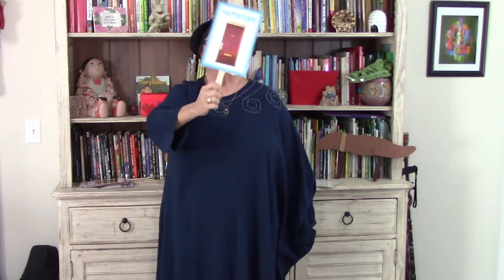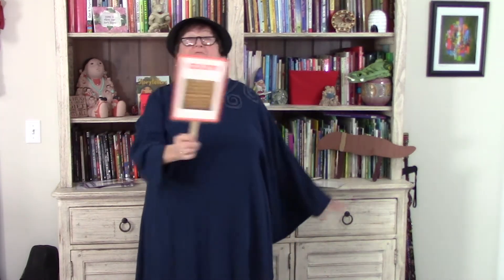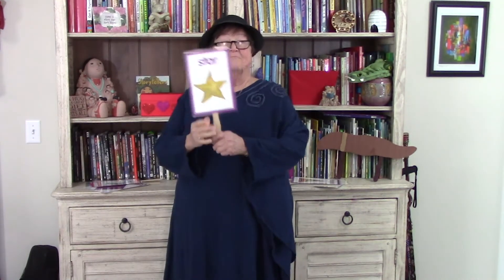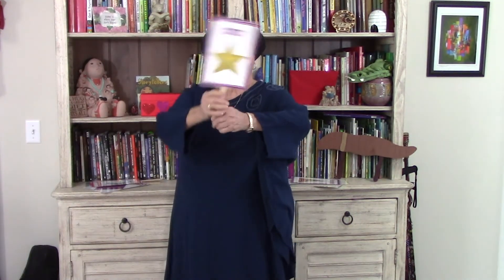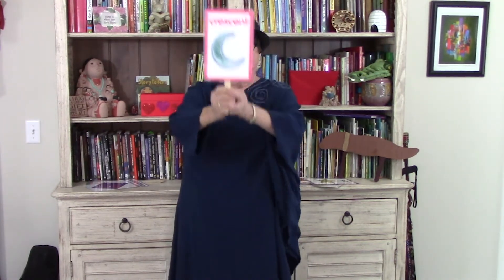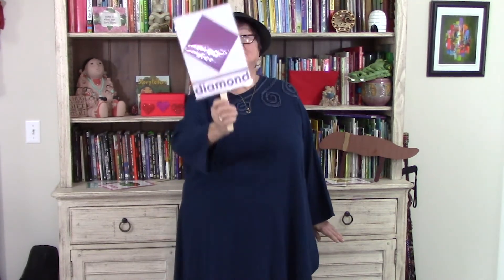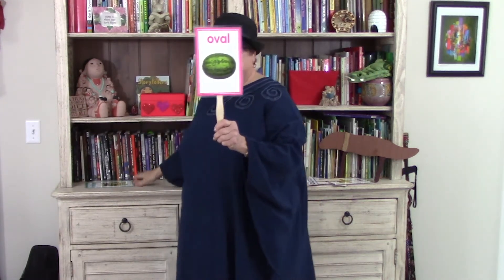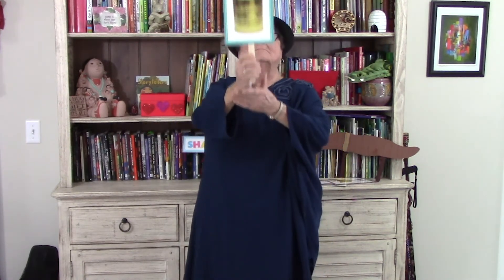JAZZY SHAPES with PROPS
JAZZY SHAPES  introduces shapes on a stick with a rhyming, rhythmic song filled with action.  A math, literacy, recognition and so much more for all children to enjoy.